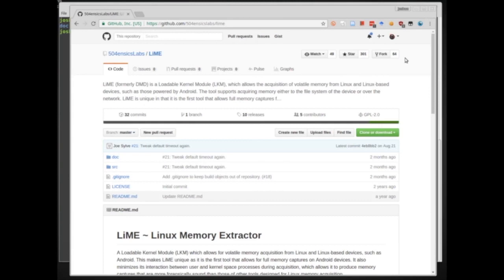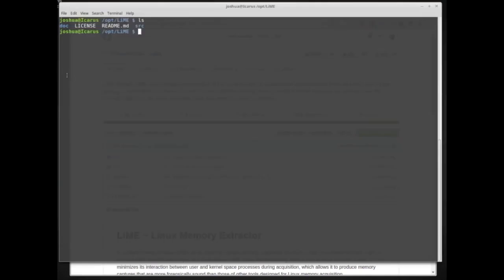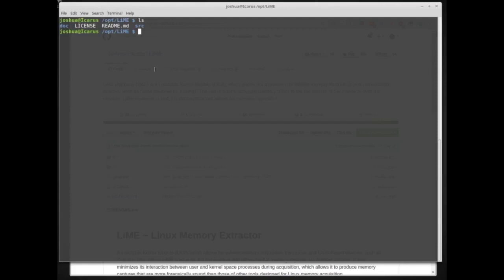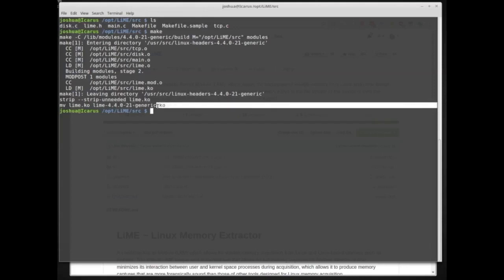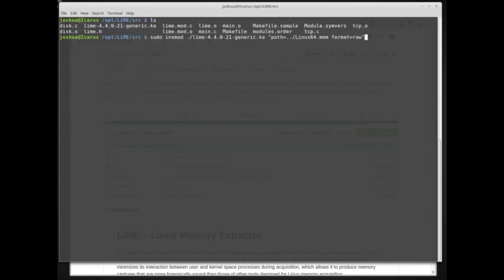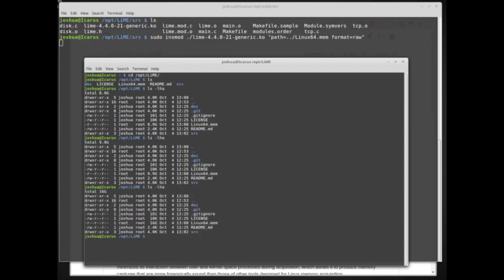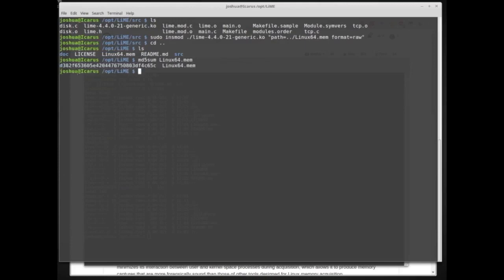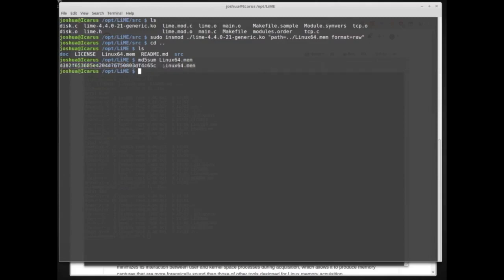10.3 Forensic Memory Acquisition in Linux LiME | digital forensics course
In this video, we show how to acquire a RAM image from a Linux system using LiME.

digital forensics course